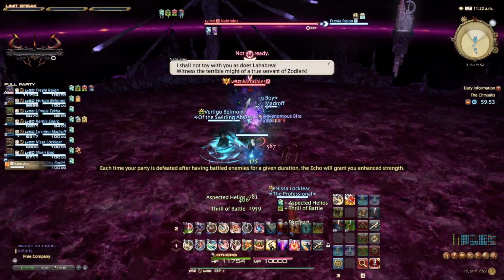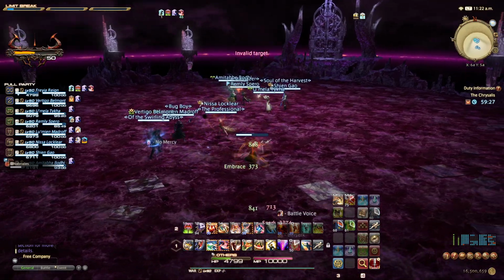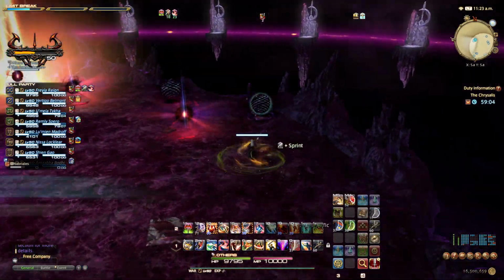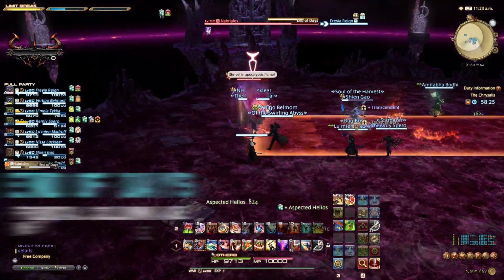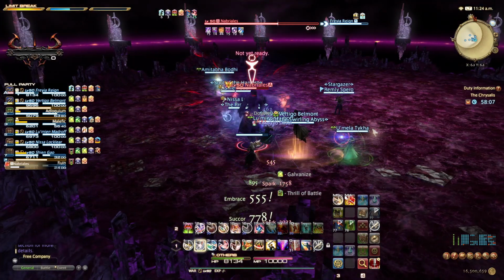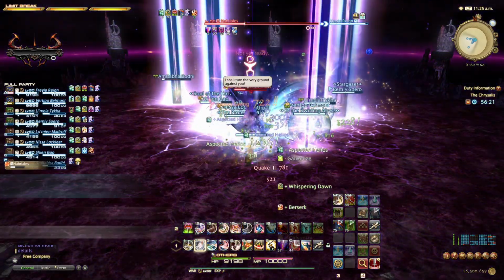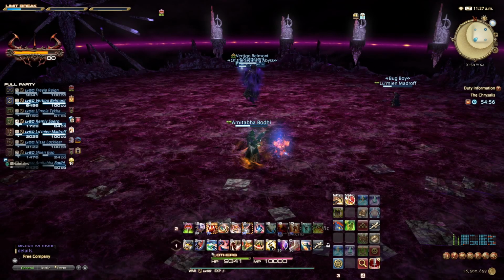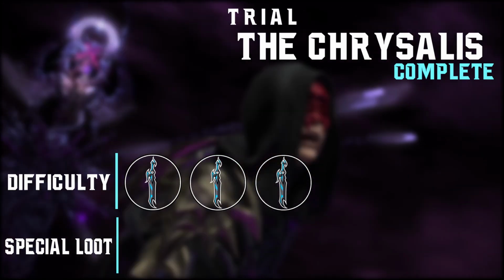Final Fantasy 14 - A Realm Reborn - The Chrysalis - Trial Guide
Walkthrough 'How to' Guide for The Chrysalis in A Realm Reborn